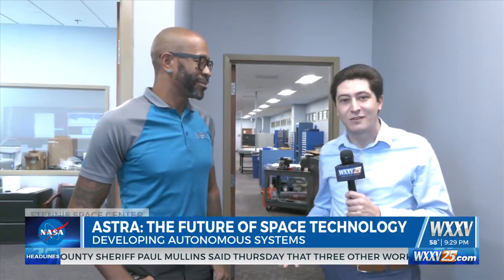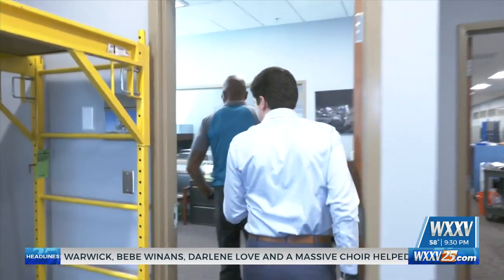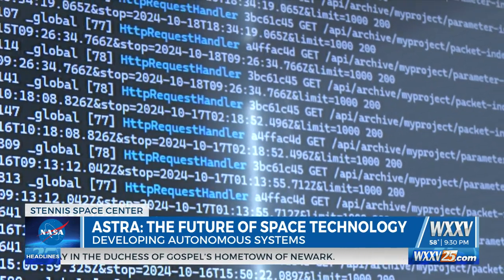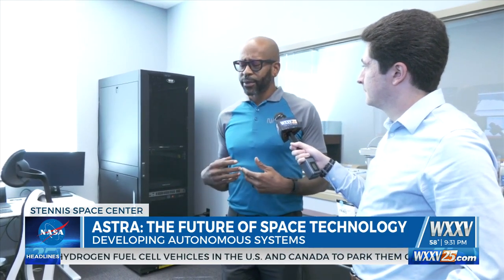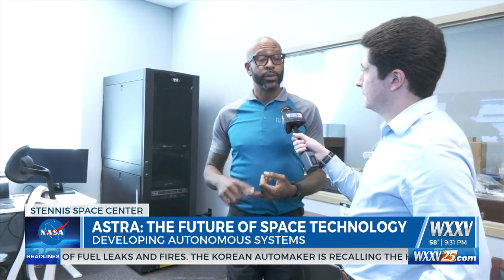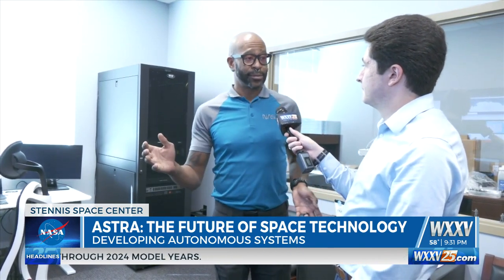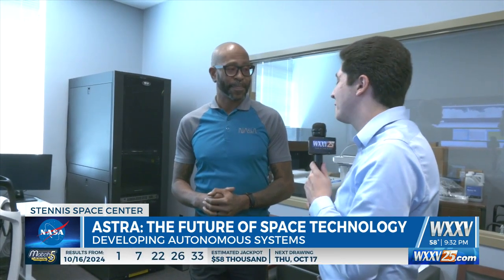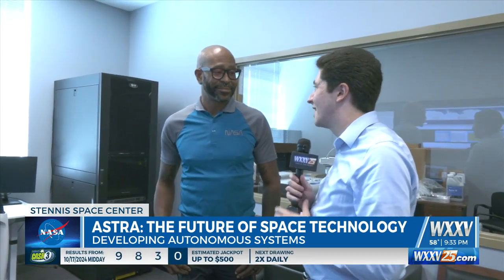Astra: The Future of Space Technology